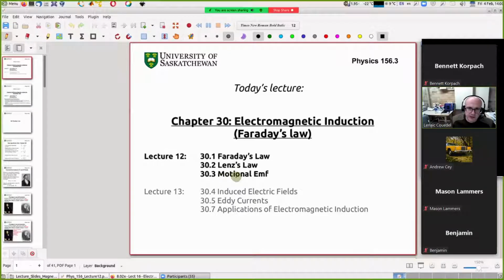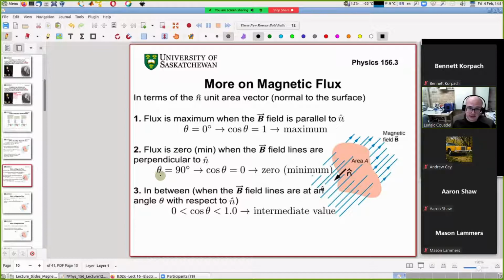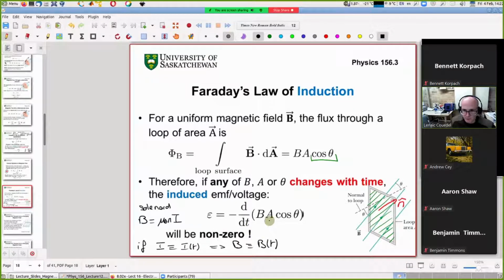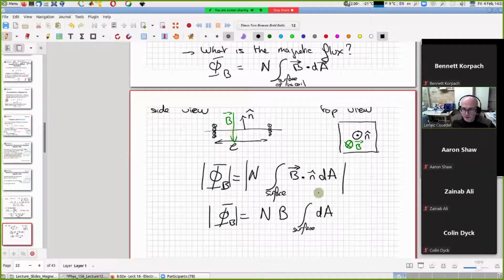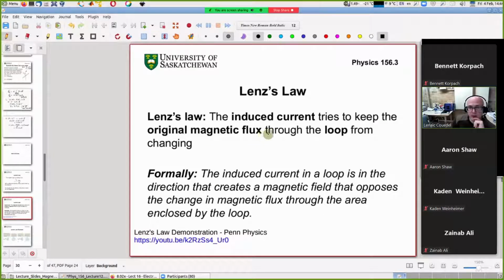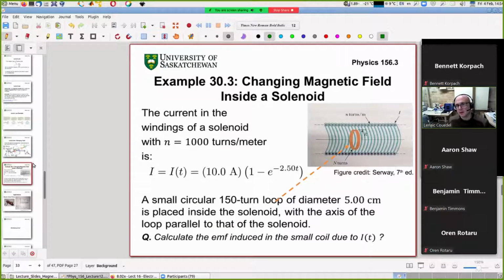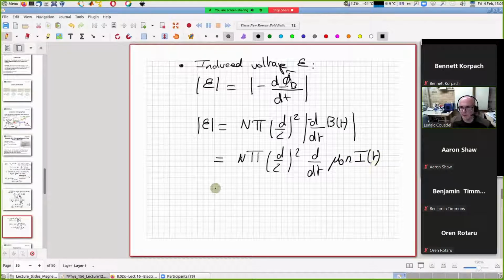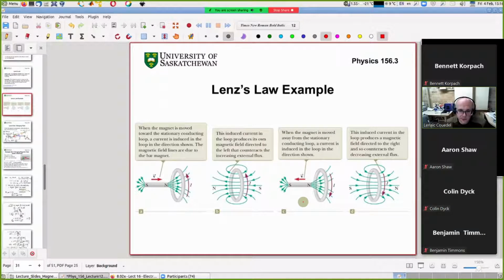Leature 5 moduel 2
Leature 5 moduel 2 PHYS 156